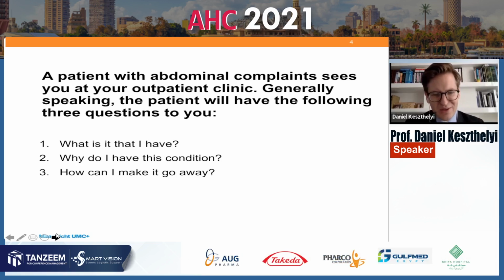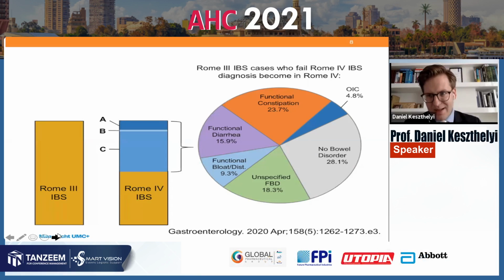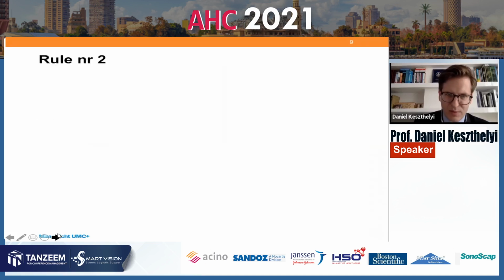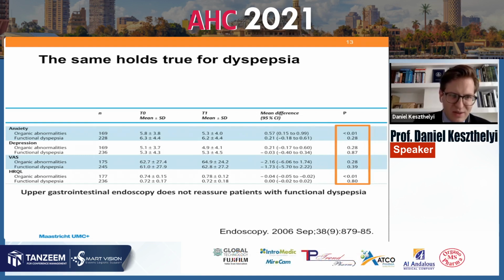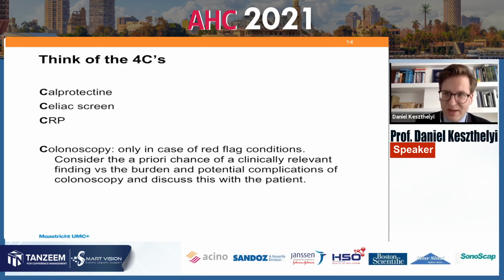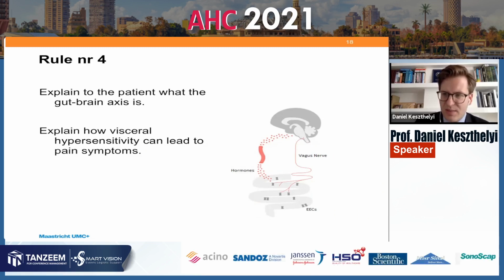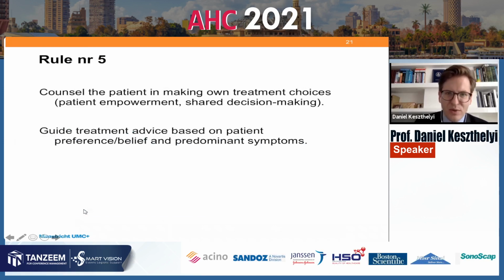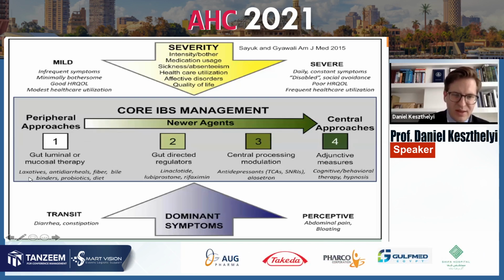Prof Daniel Keszthelyi